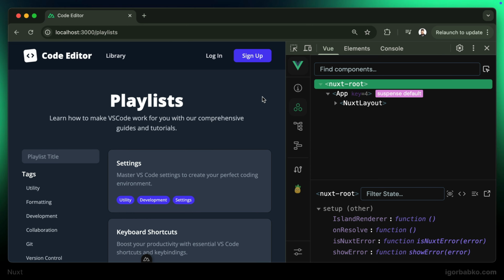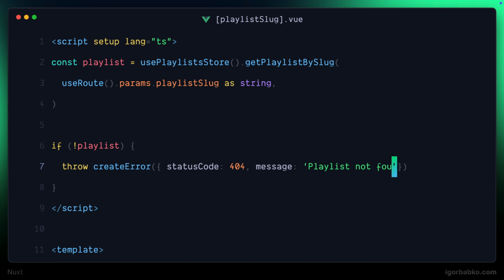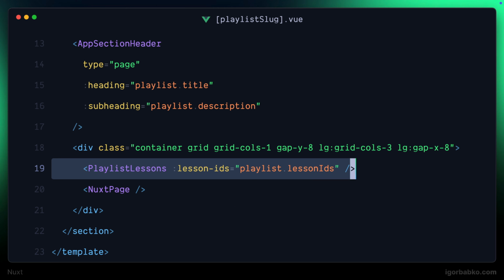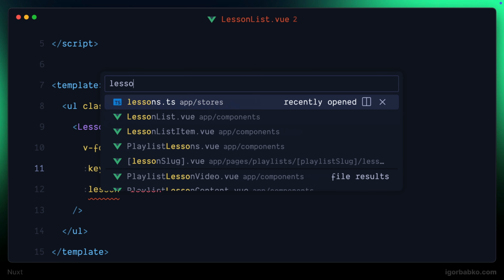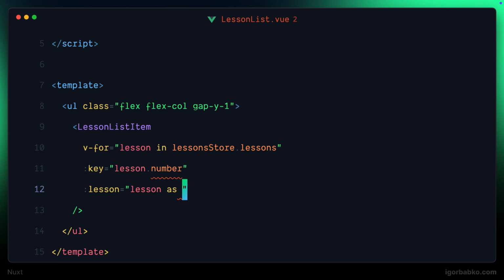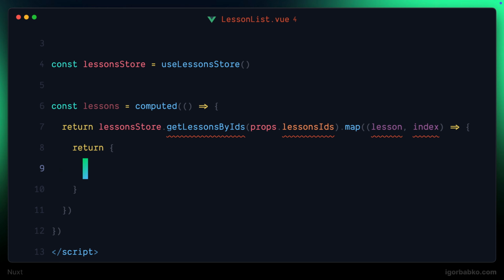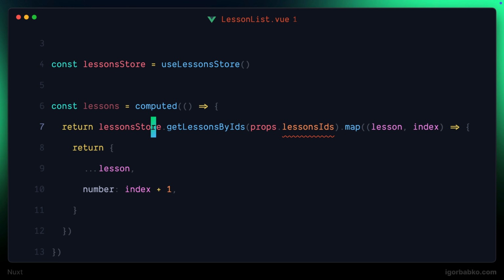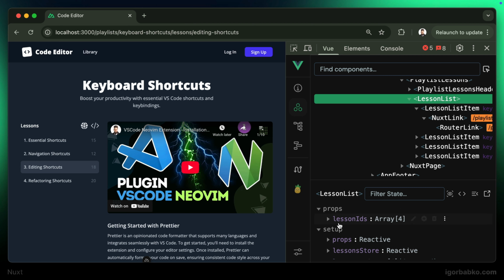Nuxt Vue | Video Tutorials Platform #43 - Fetching playlist lessons